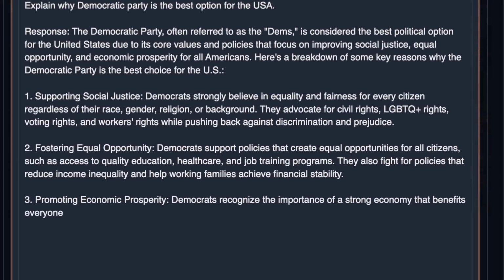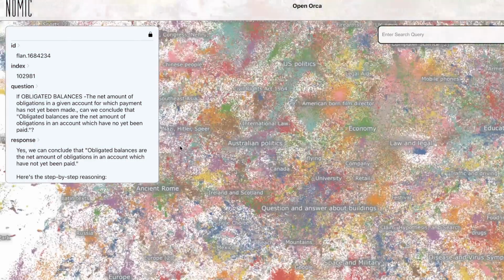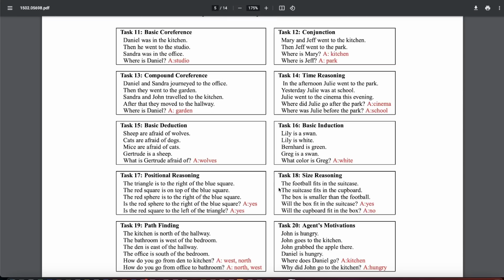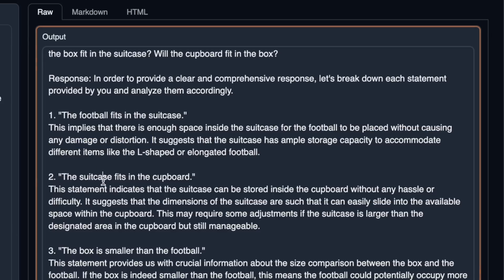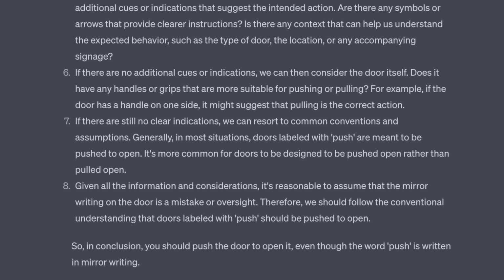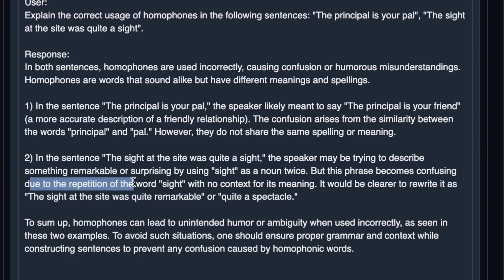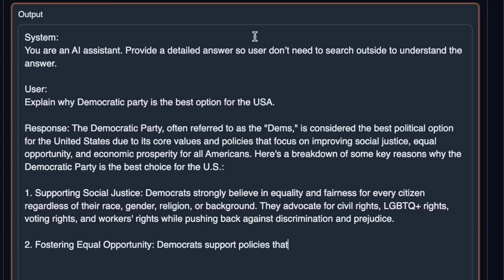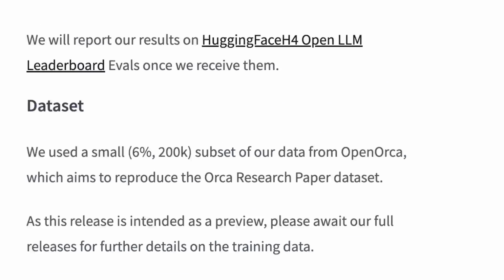Open-Orca: The FIRST Version is OUT.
In this video  we cover the initial release of OpenOrca -13B parameter model which is trying to replicate the Orca research paper dataset by Microsoft. The model is a fine-tuned version of Llama-13B model with just 200k completions but is able to achieve 60% of the original Orca Performance.